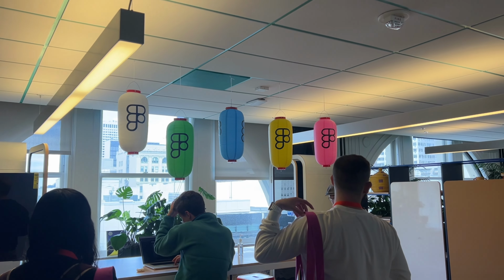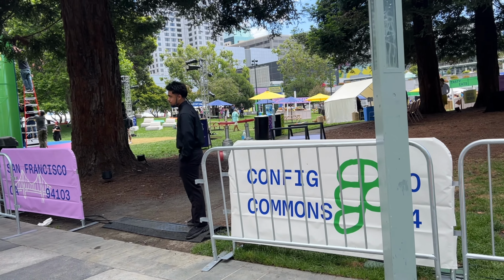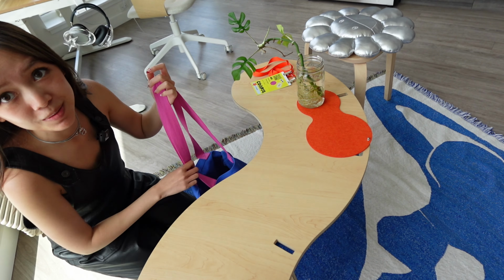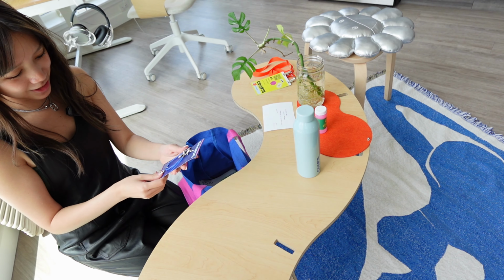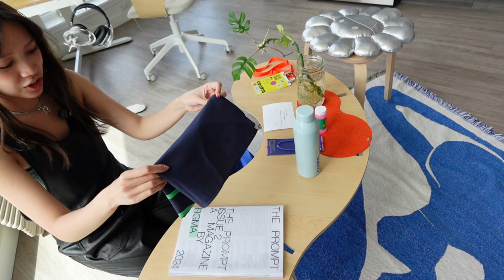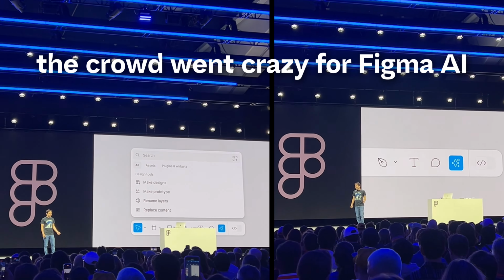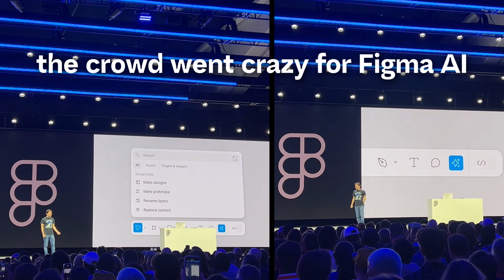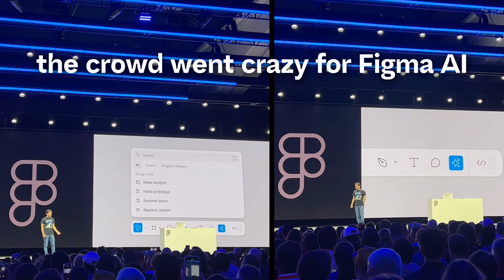vlog | what happened at config 2024 | figma design conference 🎧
I just got back from Config, the design conference by Figma, and it was everything I needed! I left feeling so inspired and motivated 🥰

In this vlog, you'll see my experience at the conference. I got to meet some of my internet friends, reconnect with friends from design school, and meet some of the top designers in the industry. It was such a fulfilling experience that I'll never forget.

I'll share highlights from the sessions, workshops, and keynotes that really stood out to me.

💬 Let’s Connect:

Drop your questions and comments below, and let’s start a conversation about breaking into product design!